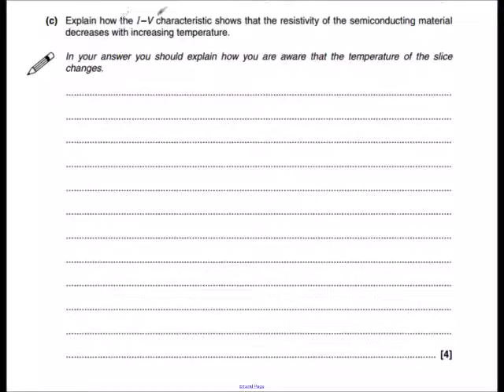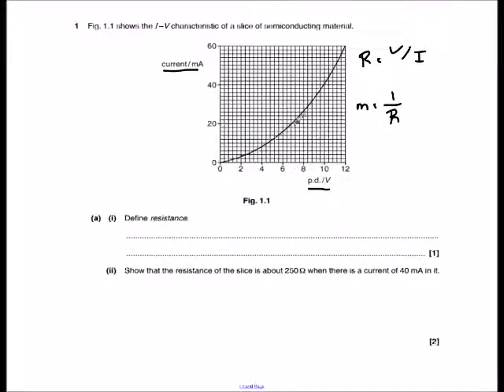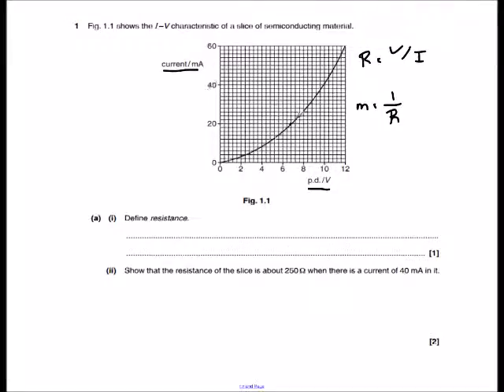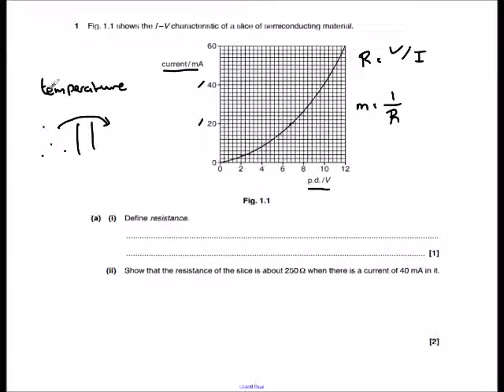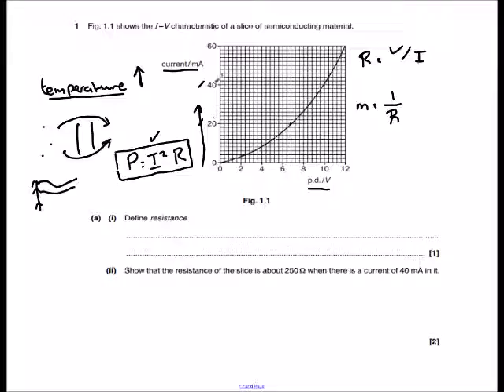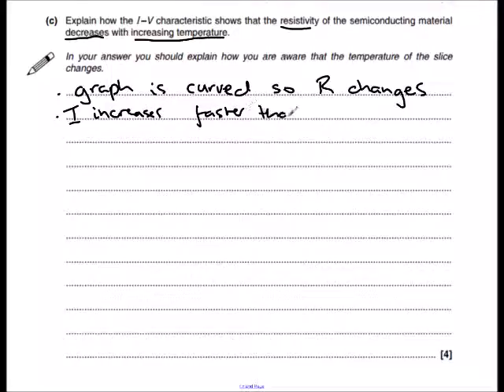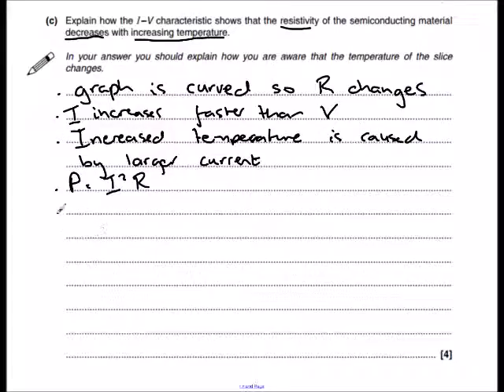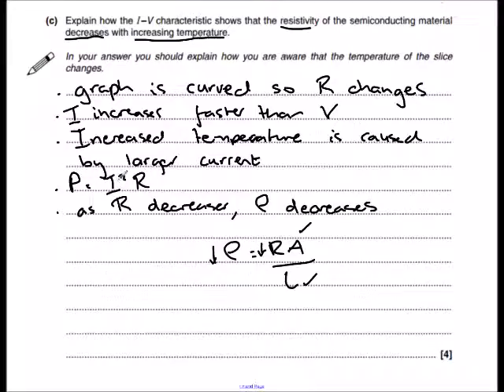OCR A Level Physics June 2013 Electrons, Waves & Photons Paper Part 2